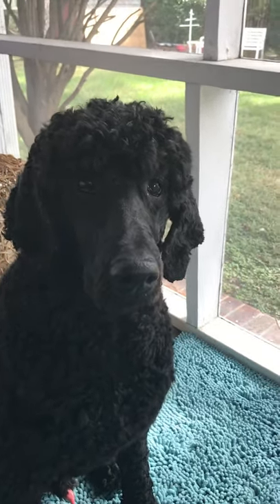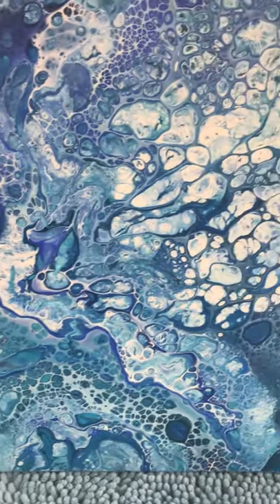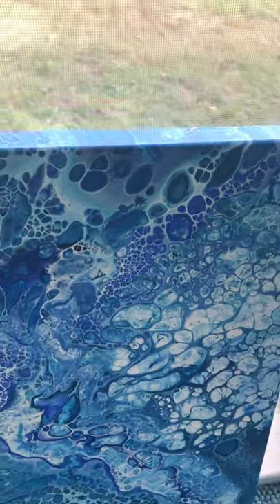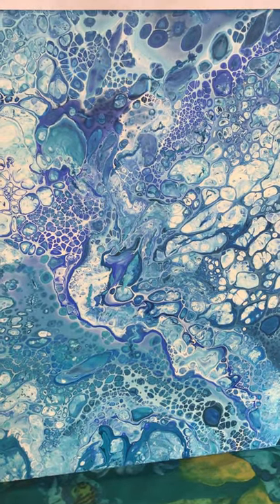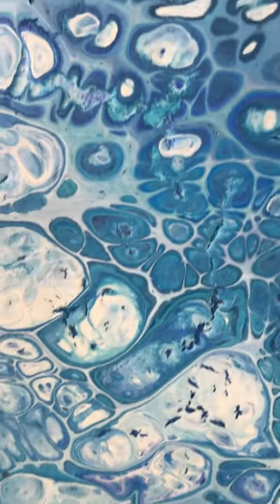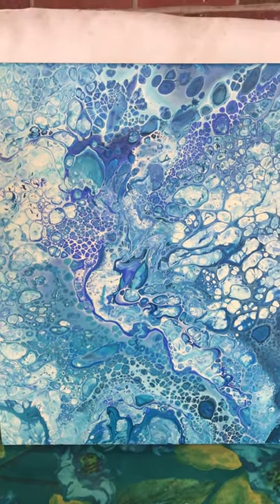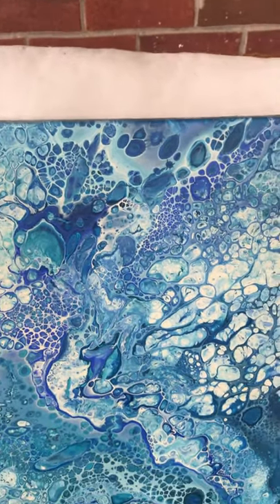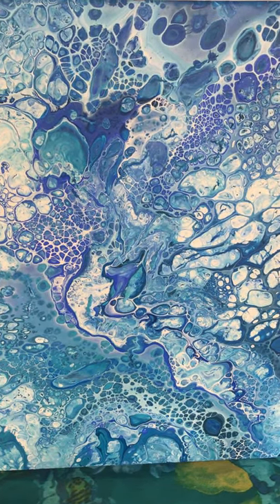Puddle pour and my dear standard poodle Beau! Must see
This art is a puddle pour and  my poodle is nearby as he never leaves my side! meet beau- He just turned a year old last month and is a sweetheart. Anyone considering getting a spoo I can say they are smart, fun and caring dogs.
Beau will be featured as he is a large part of my life and I will be demonstrating different type dirty pours, dutch pours and swipes next week maybe even for Halloween! Scary!